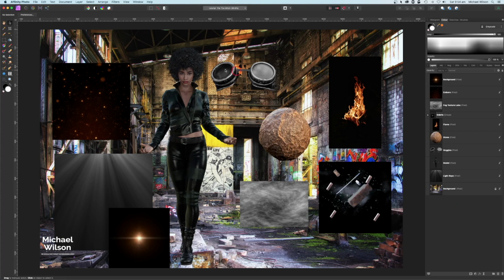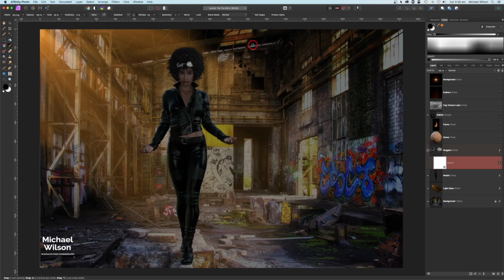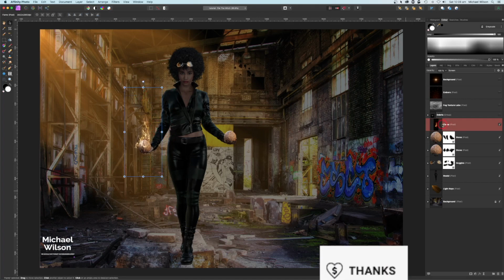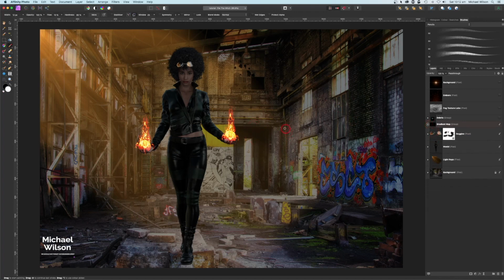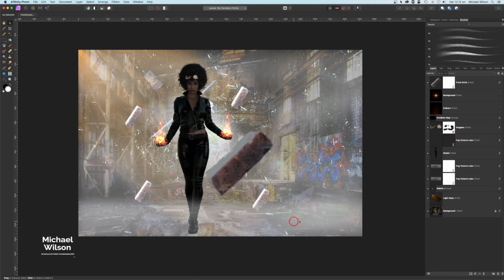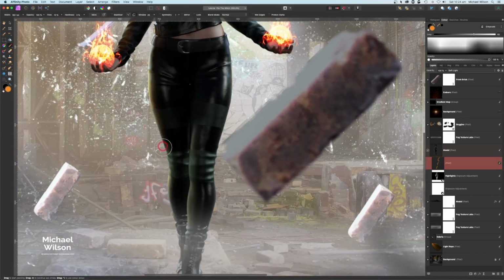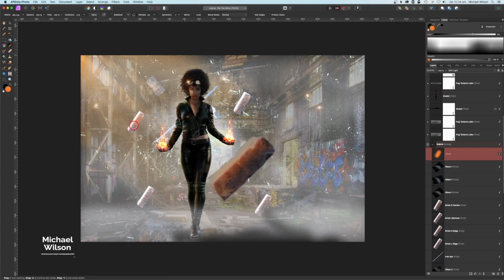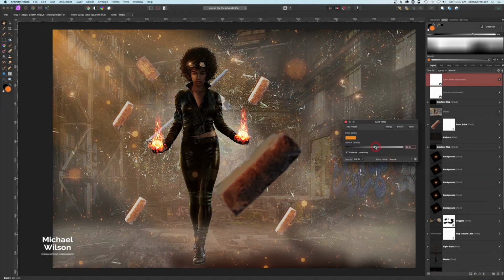Affinity Photo Composite Tutorial (The Witch)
Find the Photo's I use here:
Lost place

Audio, Rode Pod Mic
Fuji Film XT1 for Photography
DJI Spark
Software: Final Cut Pro X Affinity Photo